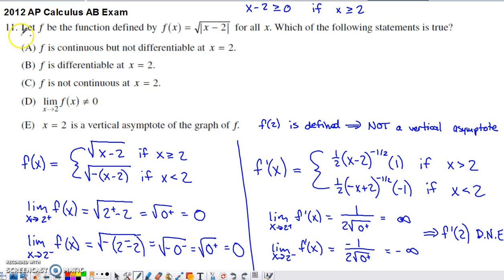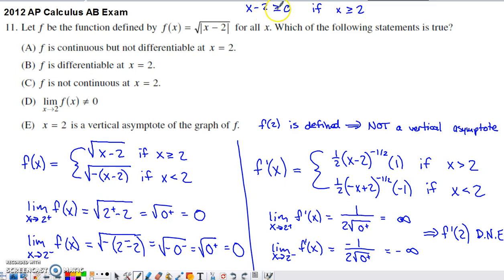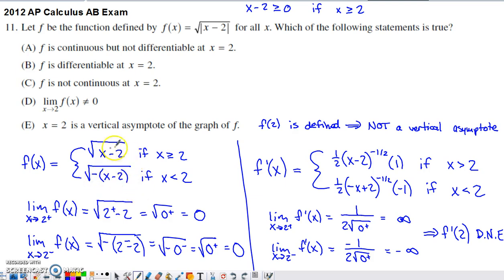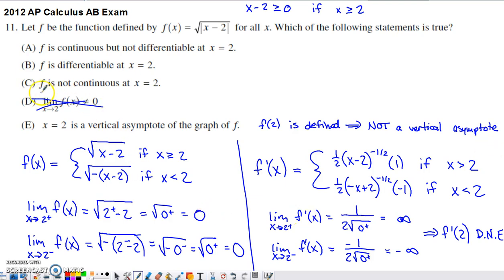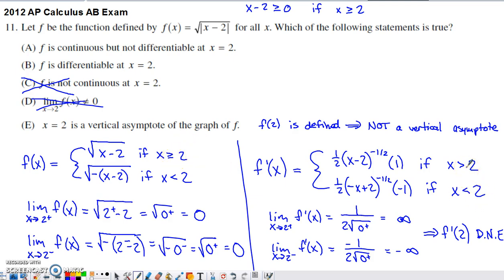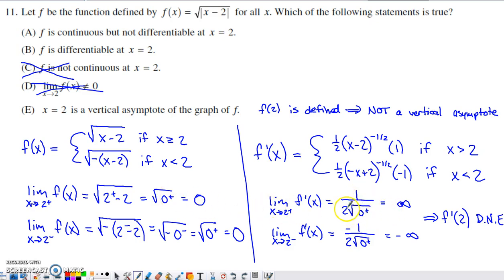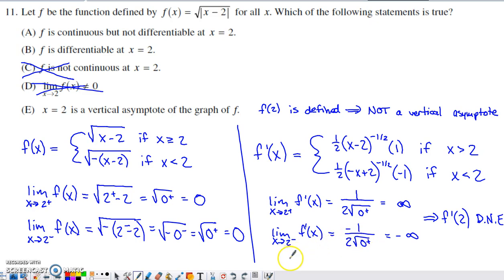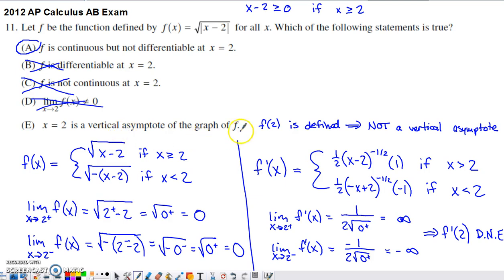2012 AP Calculus AB Multiple Choice #11 - Continuity & Differentiability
No calculator

We are presented with a function and asked to determine which statement made about the function is true. The statements involve continuity, differentiability and asymptotes. The function we're asked to analyze involves both a square root and absolute values. We begin the analysis by determining an equivalent piecewise function and consider each option one by one.